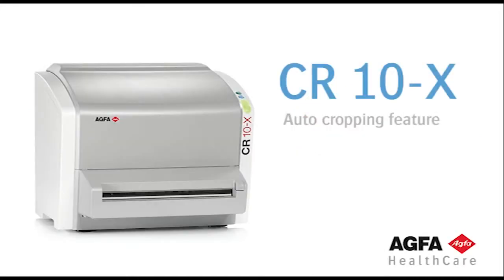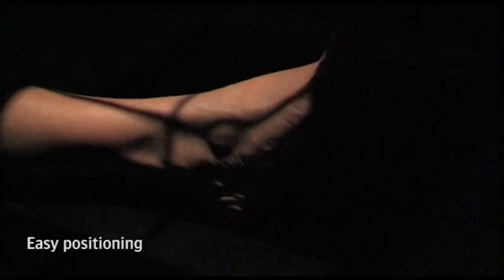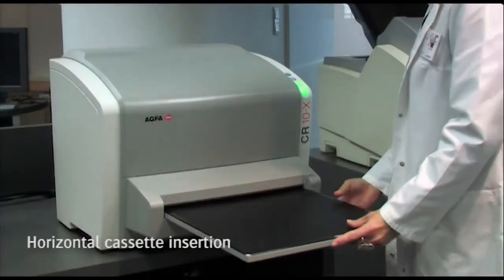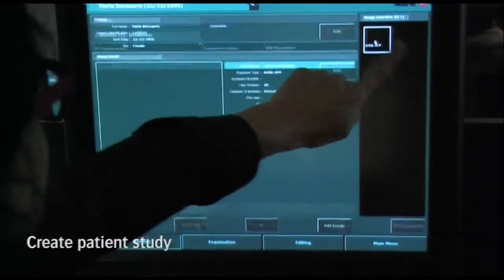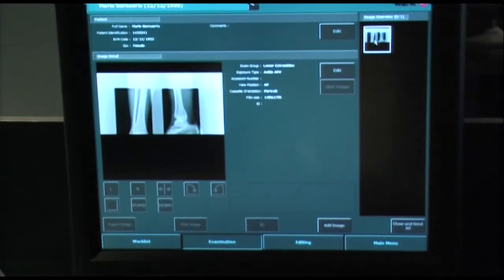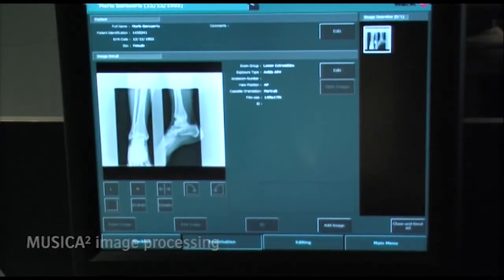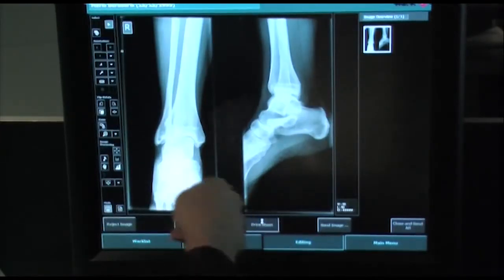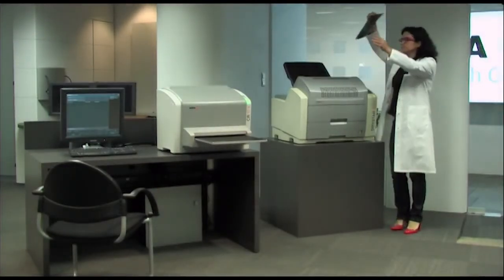PLH Medical Introduces Agfa CR10X Autocropping Feature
Agfa HealthCare video CR 10 X Auto-cropping as used on the CR10,CR12,CR15 and CR30-x.
Proven NX software showcase.